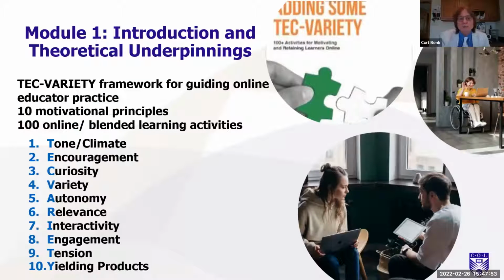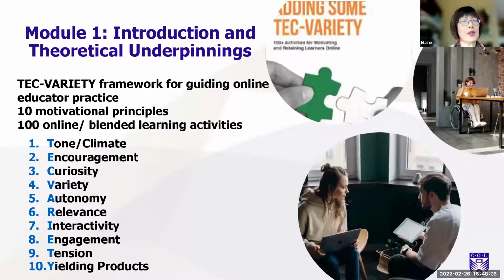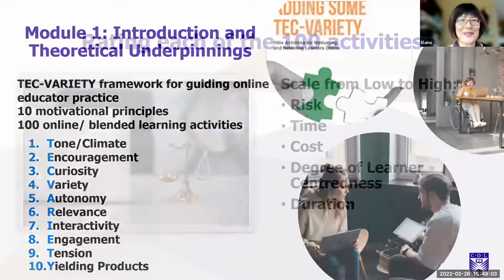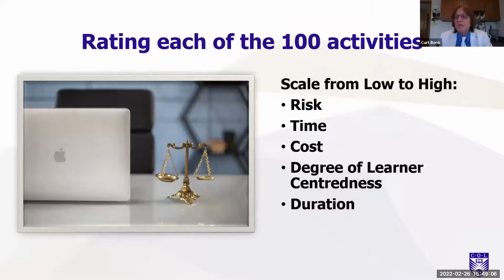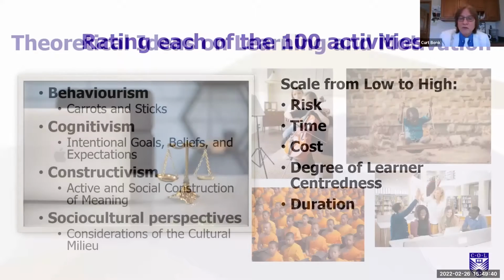Curt and Elaine TEC-VARIETY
From Curtis Bonk February 26th, 2022